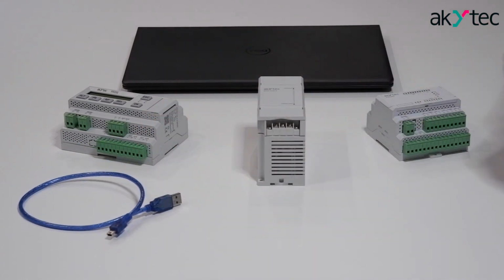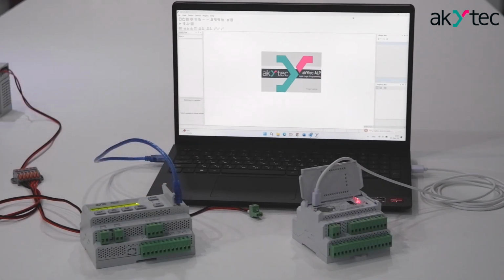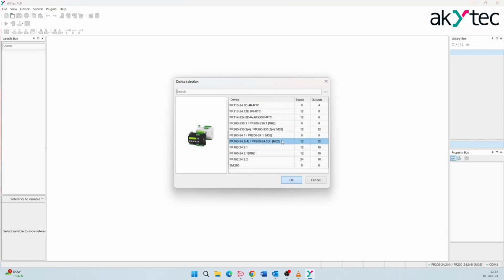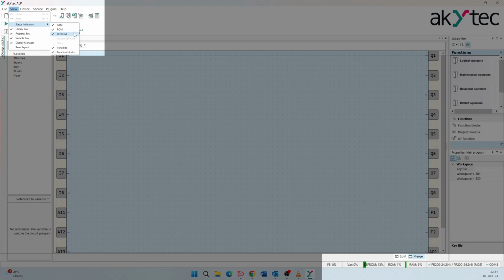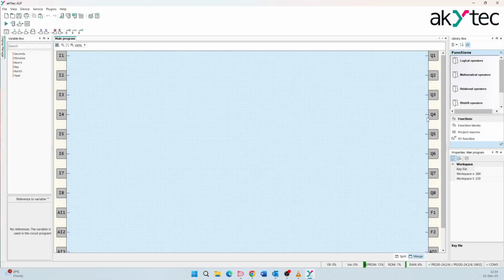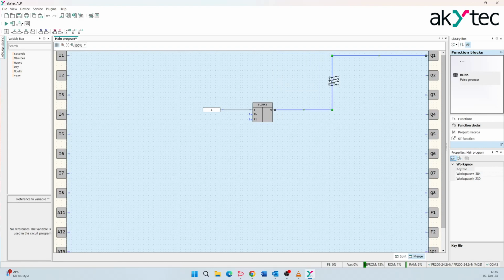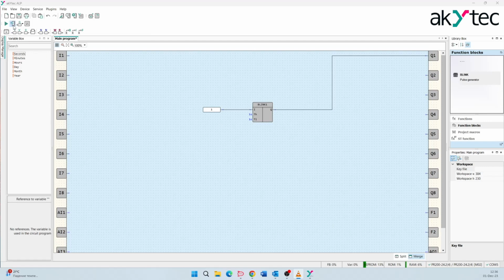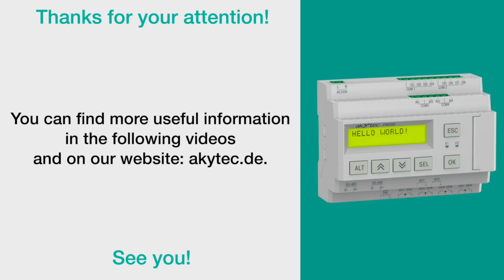The ALP Course. First сonnection of the device to a PC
In this video we will get acquainted with the process of wiring devices with a PC. Also, we'll find out how to create and load a simple project into the device.

00:00 - Intro
00:06 - Let's look at the devices
00:37 - Differences in power supply of devices
00:57 - Let’s start ALP
01:03 - Briefly look at the system’s indicators
02:15 - Creating a simple project
02:51 - Uploading the project to the device
03:15 - Online debugging
03:37 - Outro

ALP is a programming environment for creating algorithms for akYtec PR100, PR102, PR103, PR200 programmable relays and akYtec SMI200 programmable compact controller. The algorithm is created in the FBD function block language using ready-made components or using ST-language (structured text).

▬ Social Media ▬▬▬▬▬▬▬▬▬▬▬▬▬▬▬